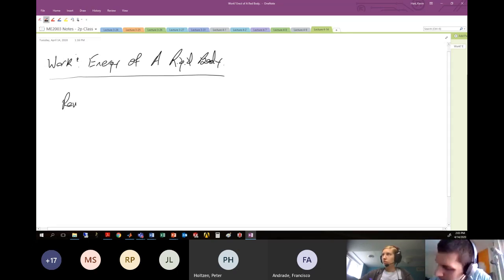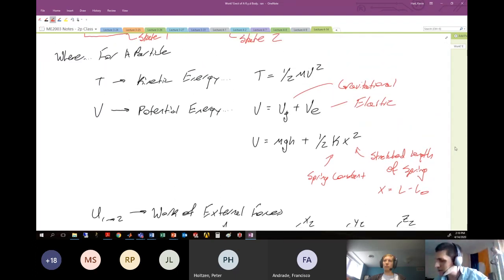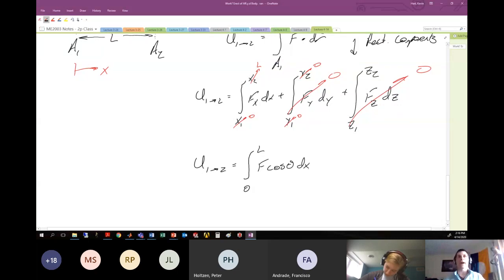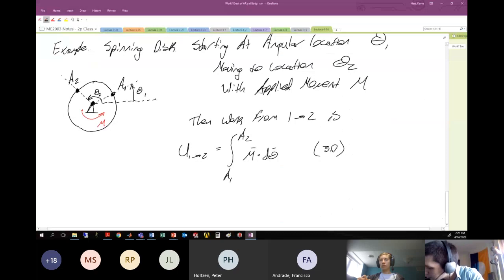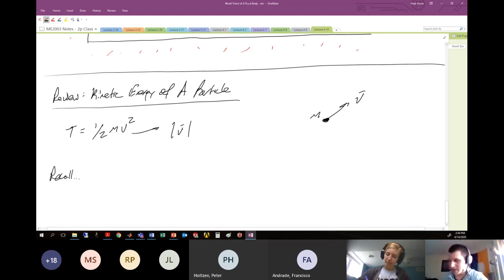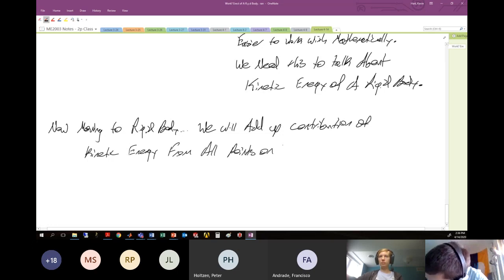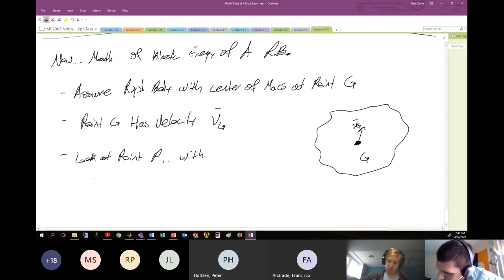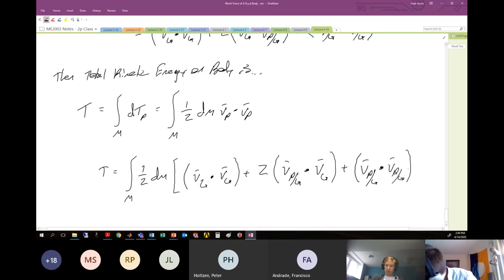ME2003 005 Lecture - Tuesday, April 14th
Introduction to Work and Energy for A Rigid Body